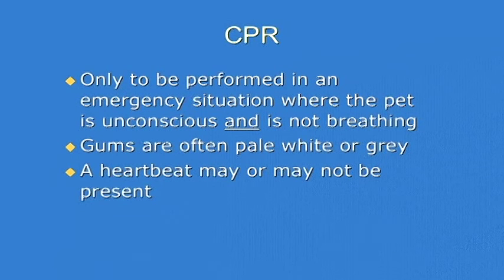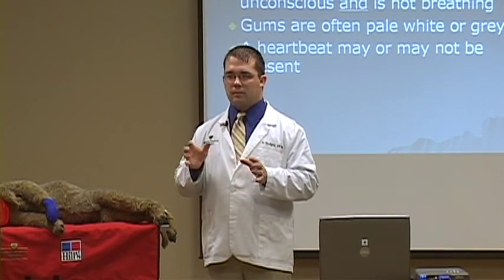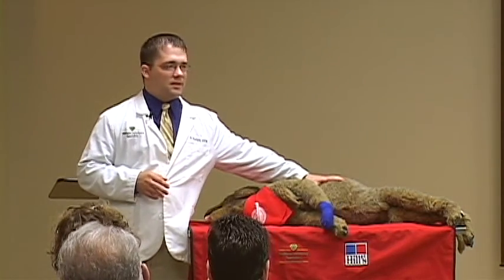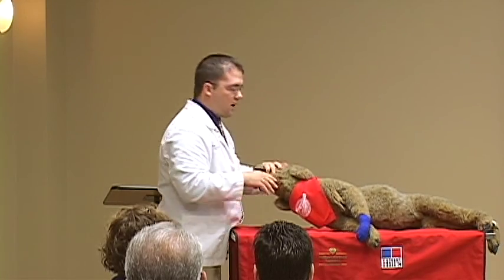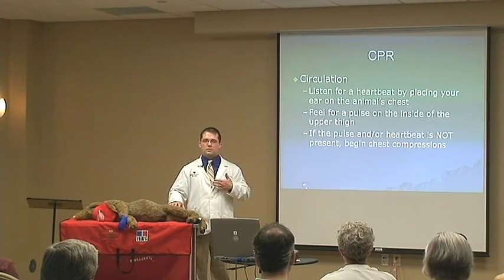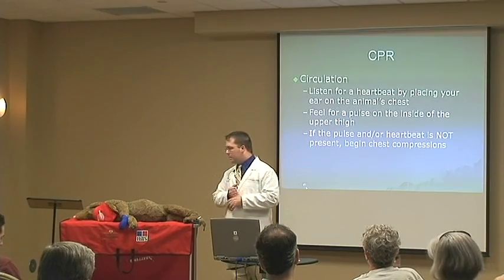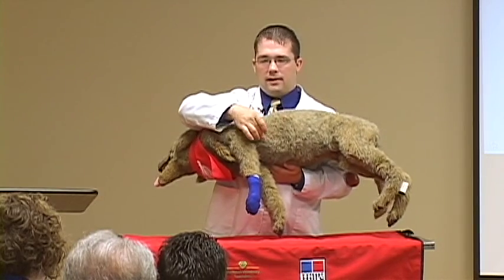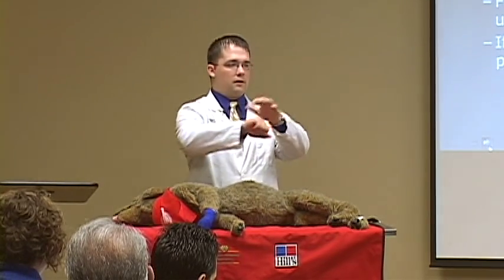PET FIRST AID - CHAPTER 12. CPR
Pet First Aid with Dr. Steven Hodges, DVM, DACVIM. Board-Certified in Veterinary Internal Medicine.  Chapter 12. CPR